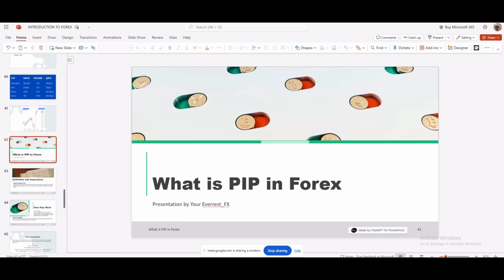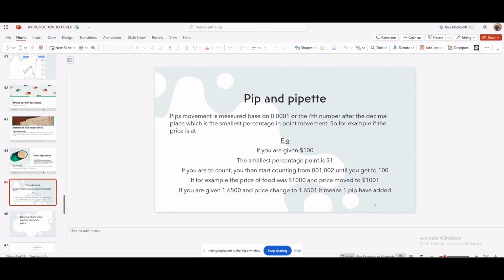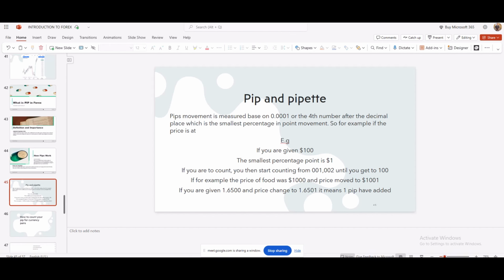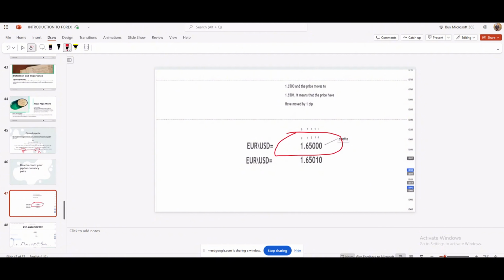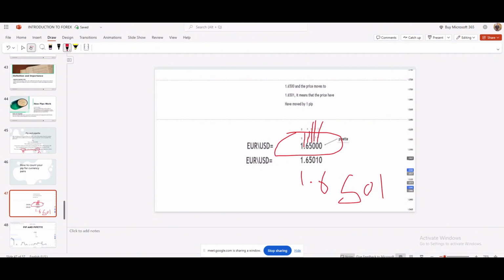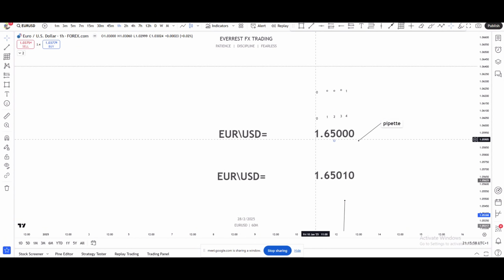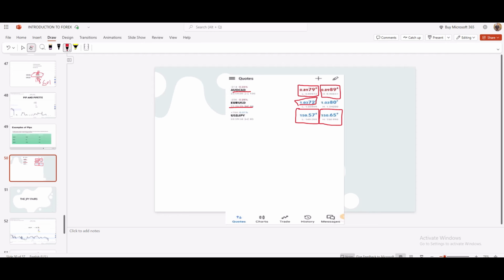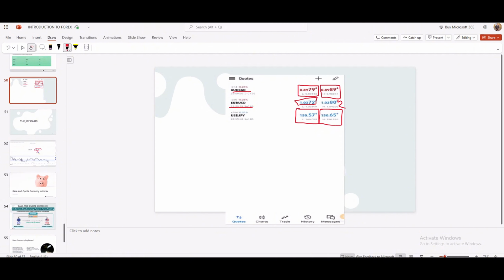what ia pips day 5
defination of pips and how to calculate pips